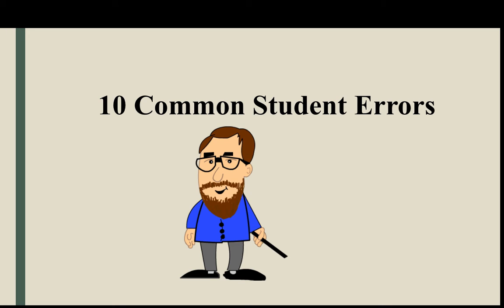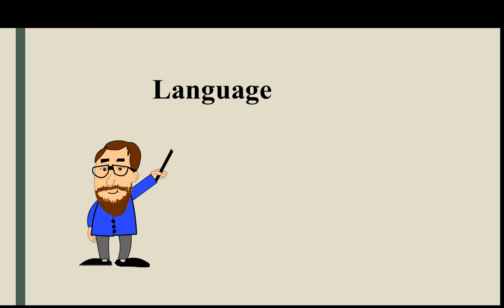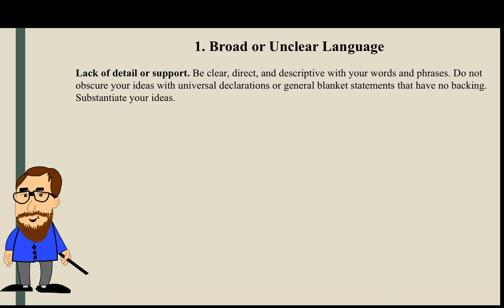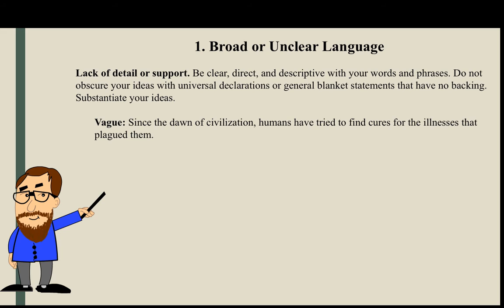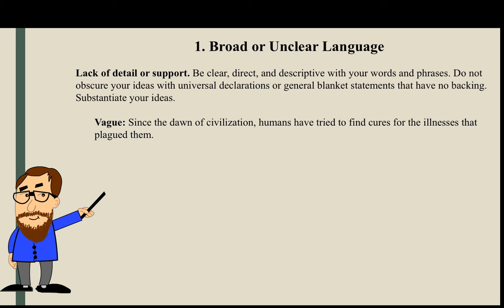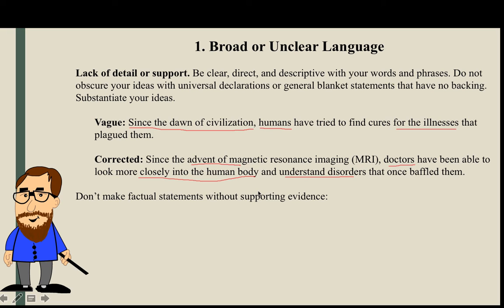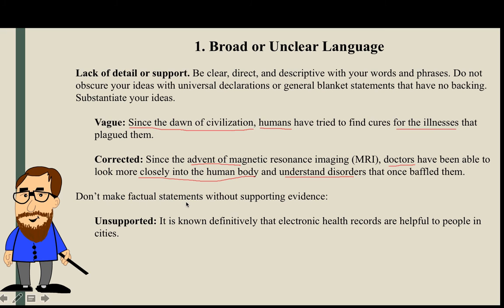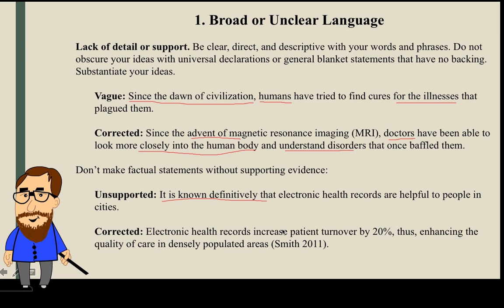10 Common Errors #1 Broad Language